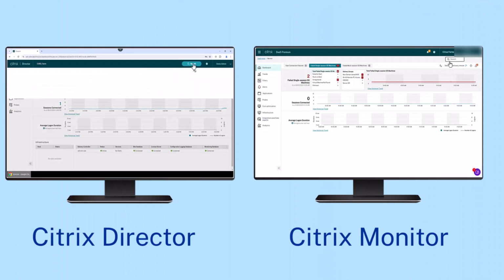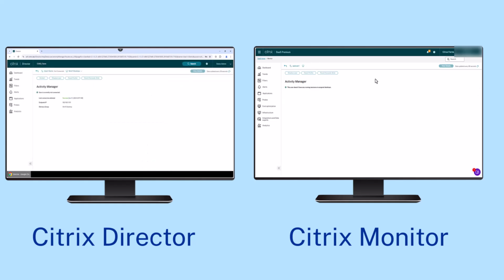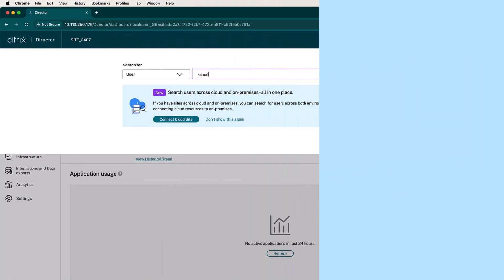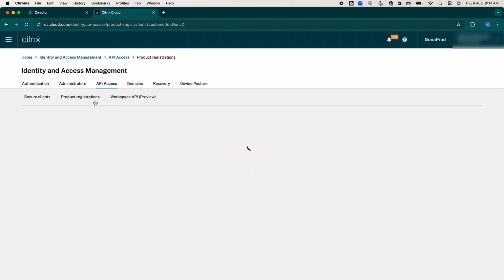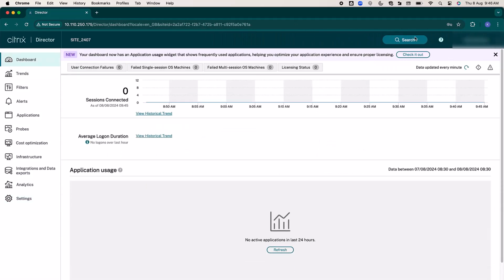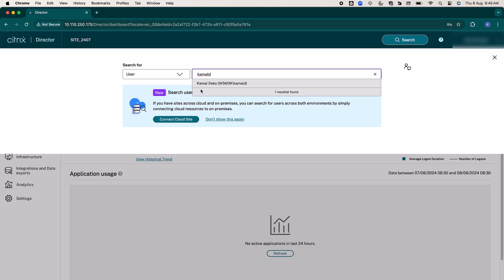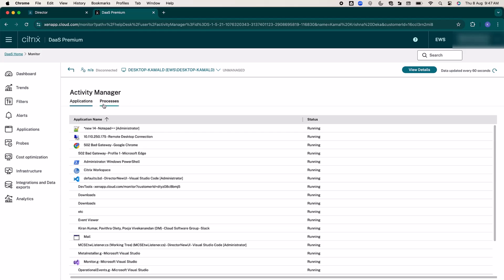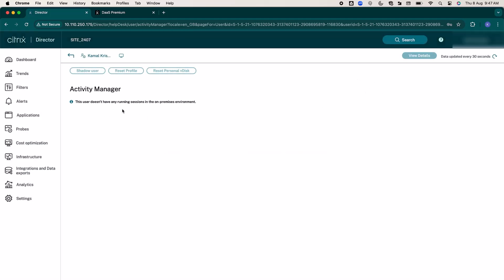Citrix Features Explained: Citrix Director Unified Search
With Unified Search's enhanced search functionality, you can search for users from cloud or on-premises sites using the Search option in Citrix Director. This reduces the time it takes to resolve issues and provides a seamless experience with a single console for both cloud and on-premises users.